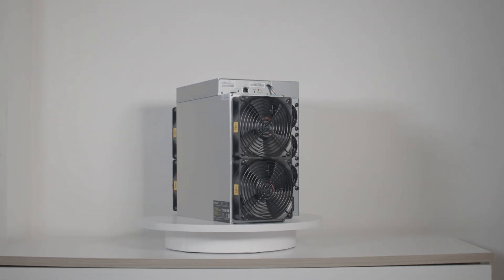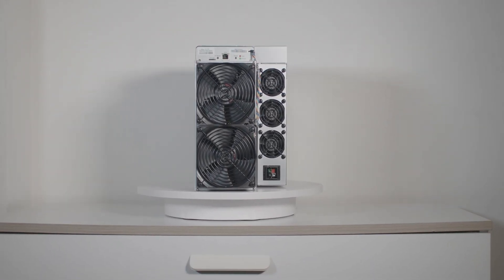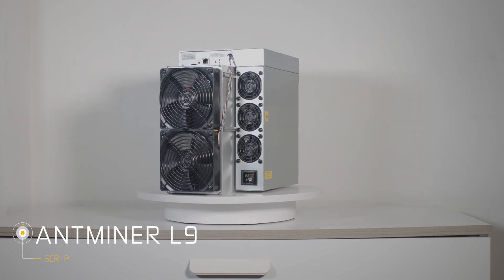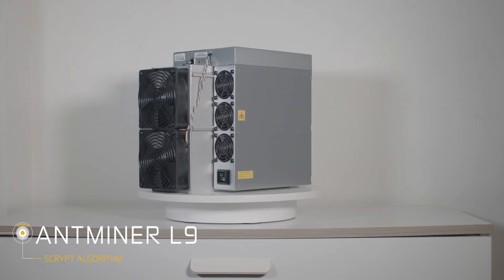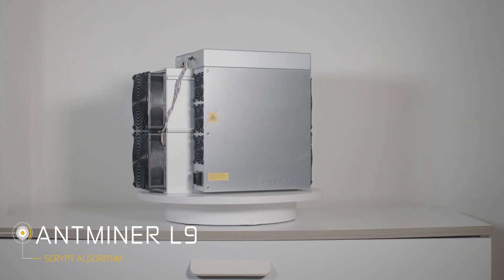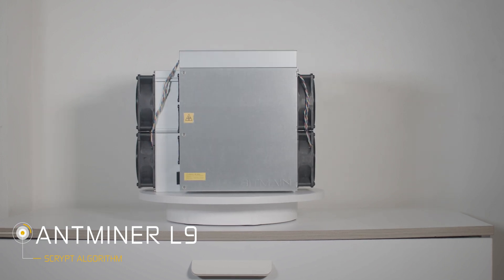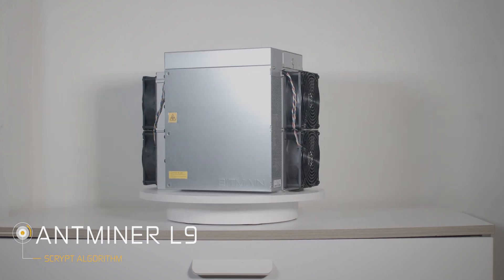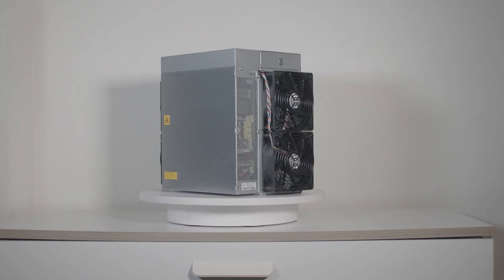BITMAIN ANTMINER L9 Review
~[ The Antminer L9 is not just about raw power; it's also designed with efficiency and convenience in mind. 210J/T making it energy-efficient considering its hashing capabilities. Operating at a voltage of 220V-277V and featuring an Ethernet interface, it's easy to integrate into your mining setup. Additionally, the miner can operate in a temperature range of -20 to 45°C and handle humidity levels ranging from 10% to 90%, providing flexibility and reliability for miners in various environments. Whether you're a seasoned miner or just starting, the Antminer L9 offers a compelling combination of performance and user-friendly features. ]~